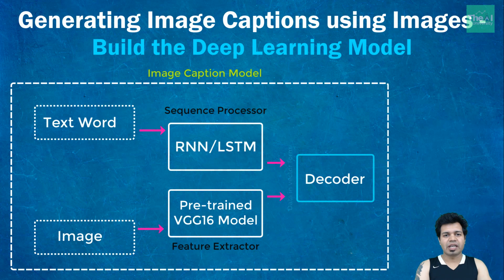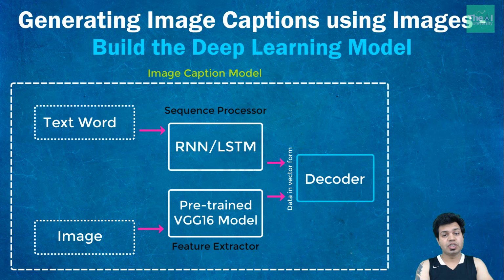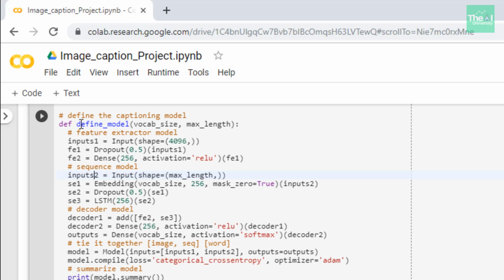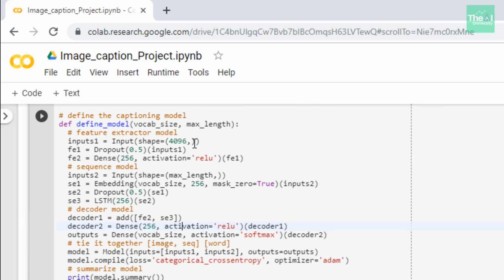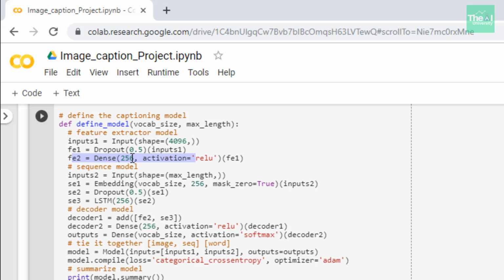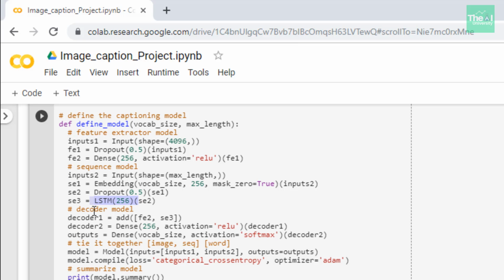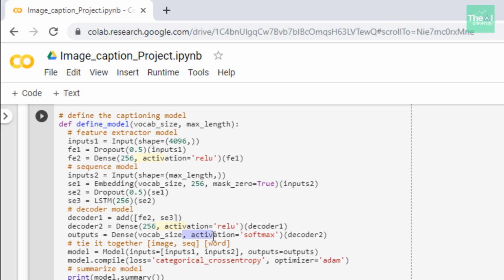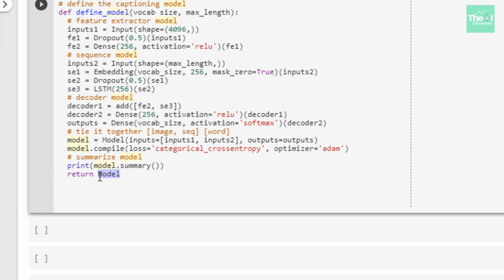Image Captioning Deep Learning Model | Merge VGG16 & LSTM Models | Coding Part - 5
This video Merge VGG16 & LSTM Models is the Part 5 and explains how to merge VGG16 and LSTM Models together to build the Image Captioning Deep Learning model from scratch. The Resultant model will be a Feed Forward Network.

1. Kindle 6" Display, 4GB, Wifi
2. Introduction to Machine Learning with Python
3. Machine Learning: The Absolute Beginner’s Guide to Learn and Understand Machine Learning From Beginners, Intermediate, Advanced, To Expert Concepts
4. Python Machine Learning: Machine Learning and Deep Learning with Python, scikit-learn, and TensorFlow 2
5. Hands-On Machine Learning with Scikit-Learn and TensorFlow
6. Pattern Recognition and Machine Learning
7. Deep Learning with Python
8. Deep Learning(Adaptive Computation and Machine Learning series)
9. Machine Learning: A Probabilistic Perspective
10. Applied Artificial Intelligence
11. Life3.0

Other AI, ML and Deep Learning Related Video Series